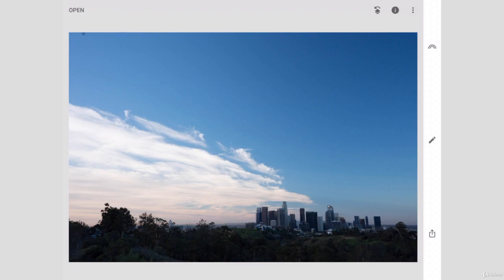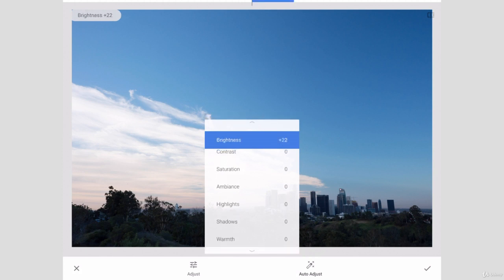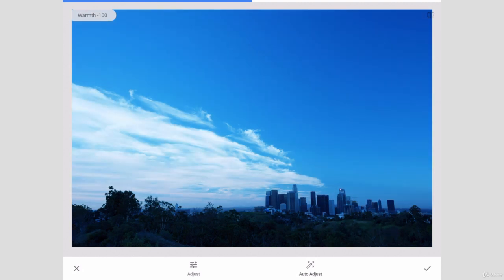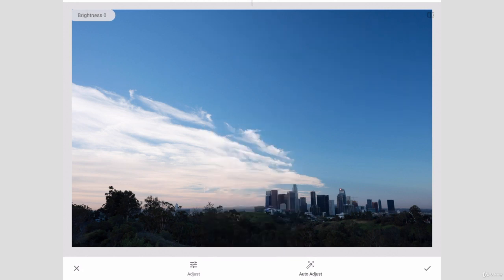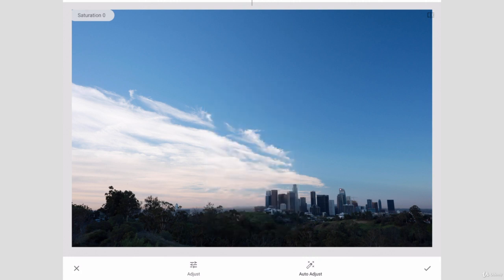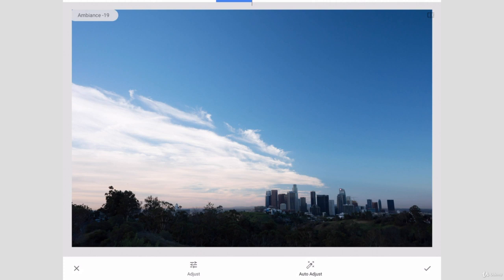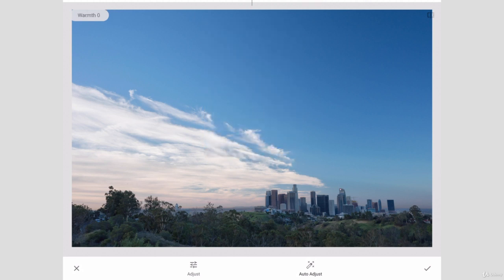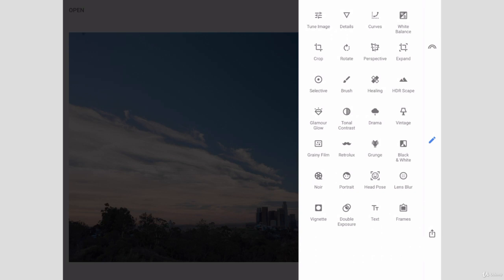32. Photo Editing in Snapseed (1-6)(3)